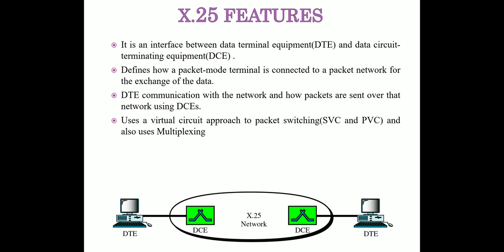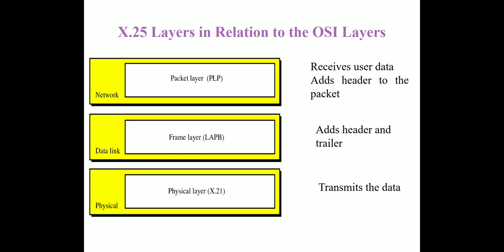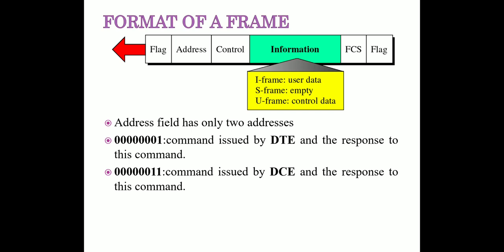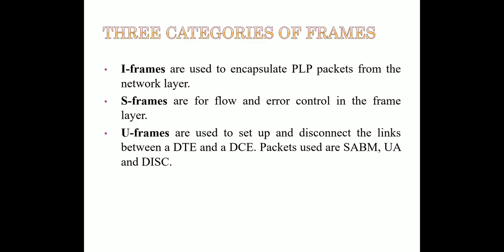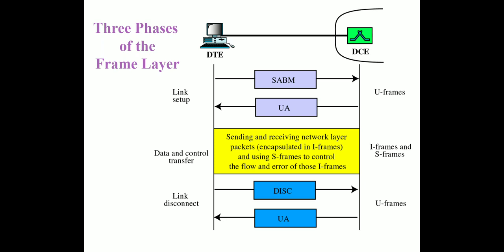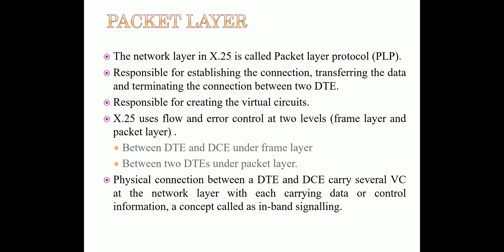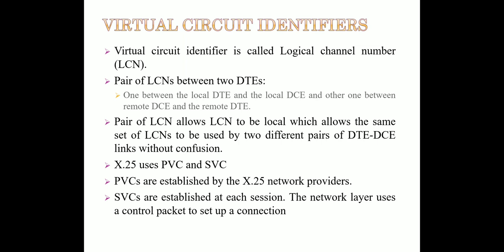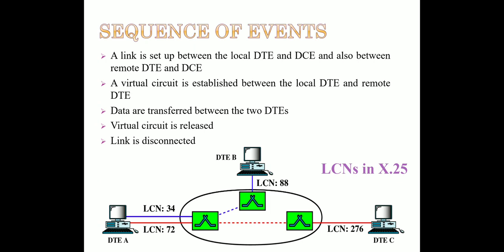X. 25 of packet switched network part1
Contains the explanation of X. 25 network. Series of two videos